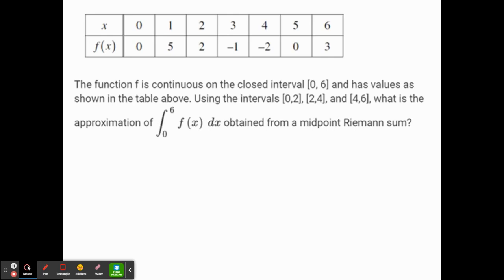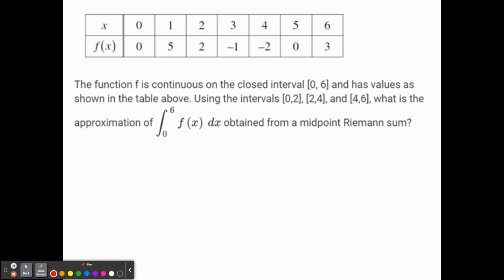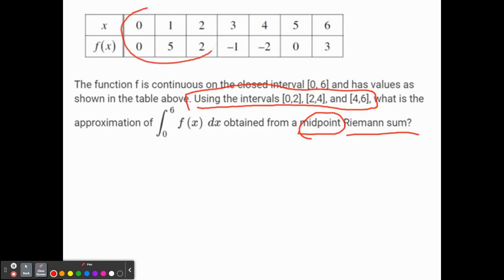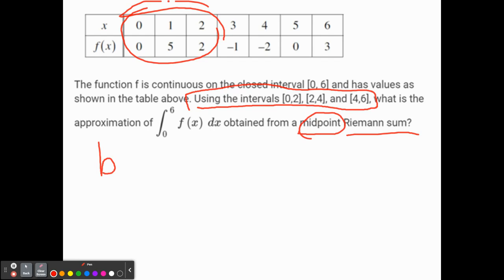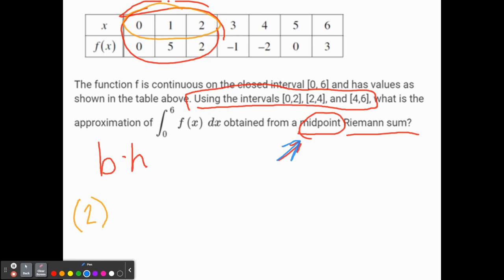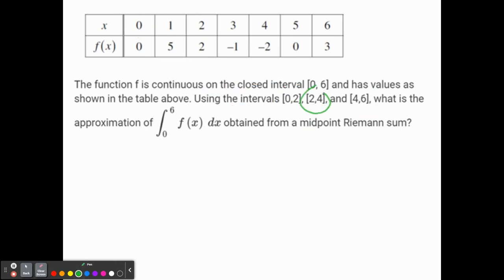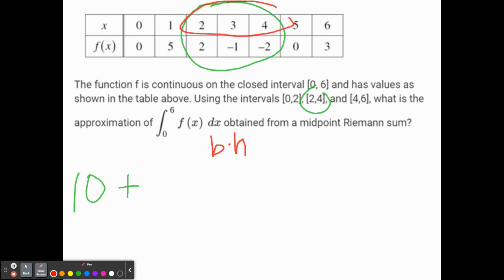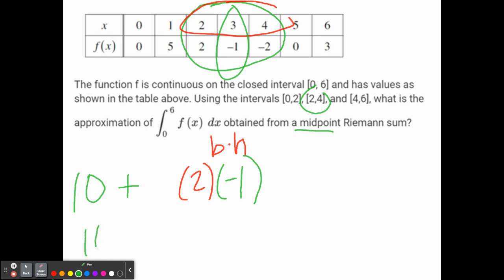Riemann Sum Midpoint